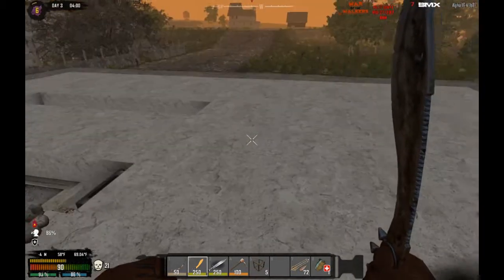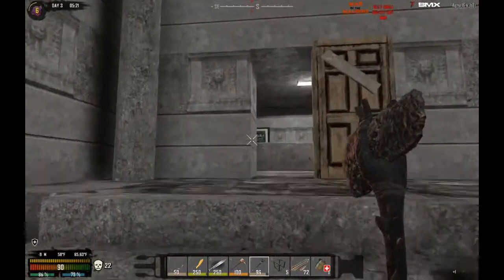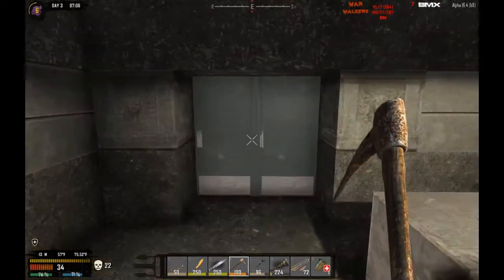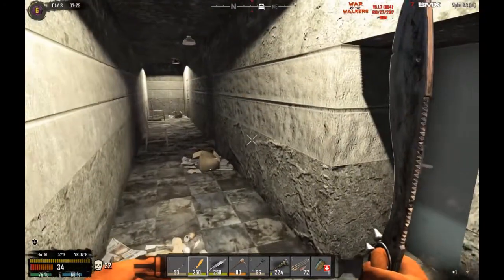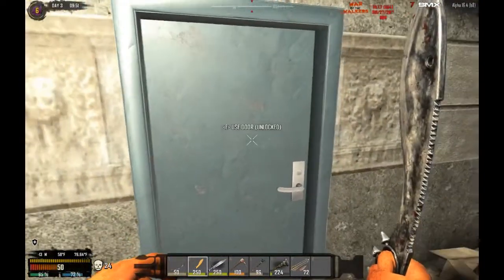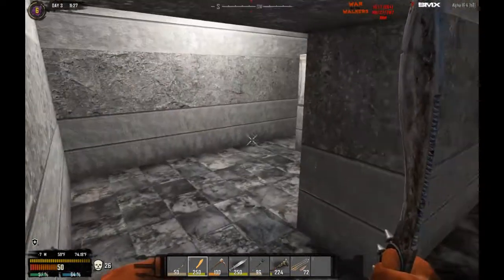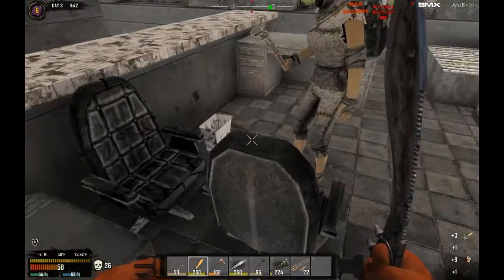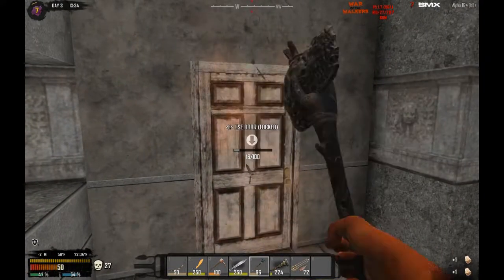7 Days to Die | War of the Walkers | S01 E07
A Co-op of 7 Days to Die with MystSnow.  This is a Mod called War of the Walkers with bigger backpacks.  It is set to zombies run at night, 90 min days, 18 hours daylight, and the loot is at 100% with no re-spawns.  Seed is being kept a secret so you will just have to watch and see the new POIs we find.